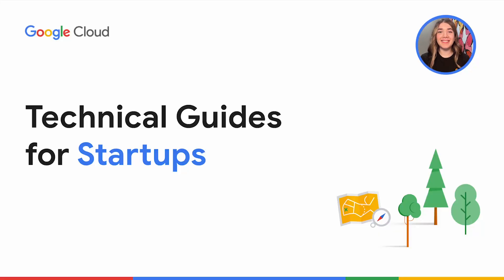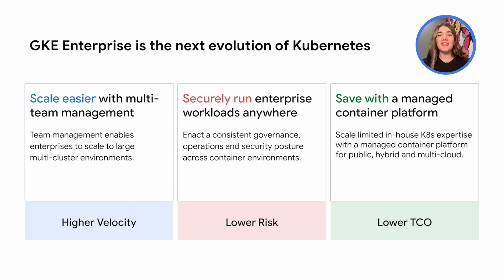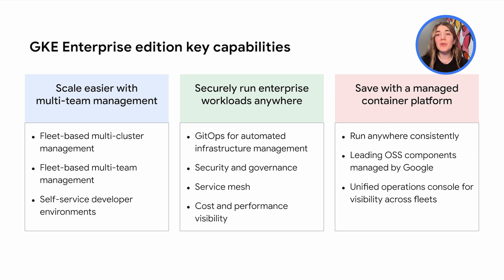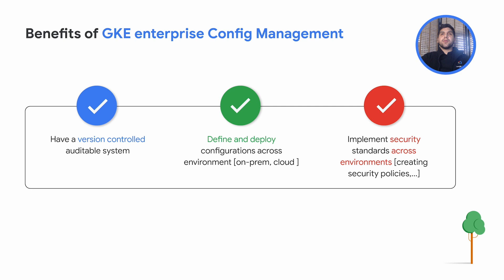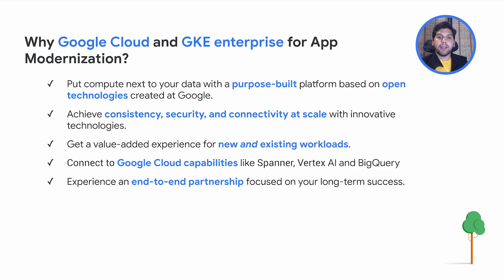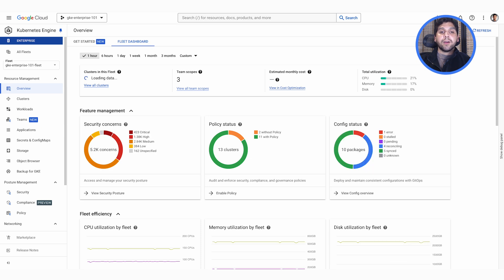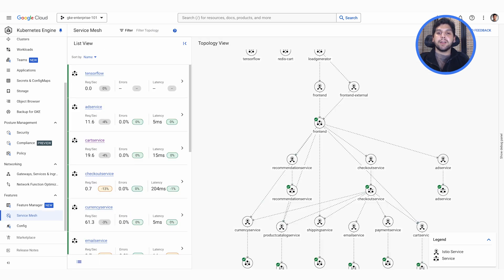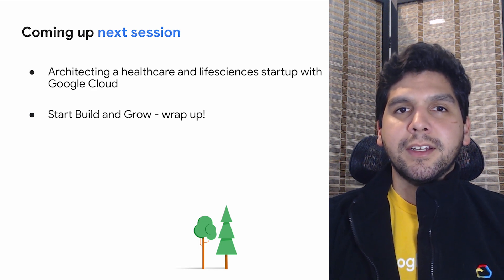Hybrid Connectivity Networking with Google Cloud GKE Enterprise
Here to bring you the latest news in the startup program by Google Cloud is Ela Jamali and Raphael Bustamante!

Welcome to the third season of the Google Cloud Technical Guides for Startups - the Grow Series.

Grow Series - Episode 10: Hybrid Connectivity Networking with Google Cloud GKE Enterprise

Chapters:
0:00 - Intro
0:50 - What we’ll cover in the video
1:25 - Overview of GKE Enterprise
3:44 - GKE Service Mesh
5:18 - Benefits of GKE Enterprise Config Management
6:00 - Migrate for GKE Enterpise
6:31 - Why Google Cloud and GKE Enterprise for App Mod
7:10 - Demo: GKE Enterprise
11:02 - What's next